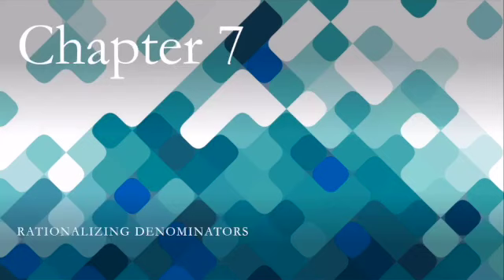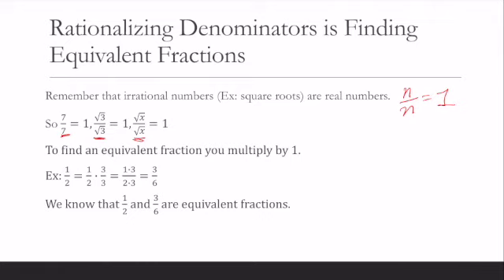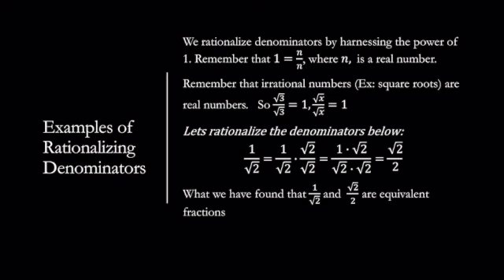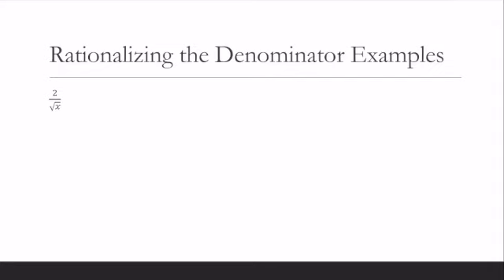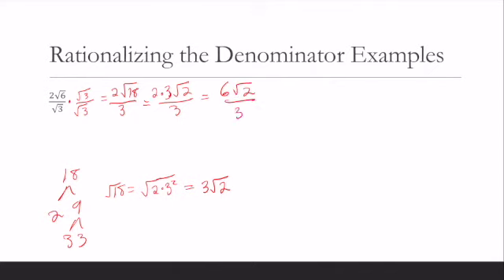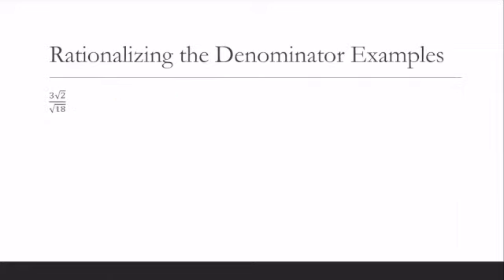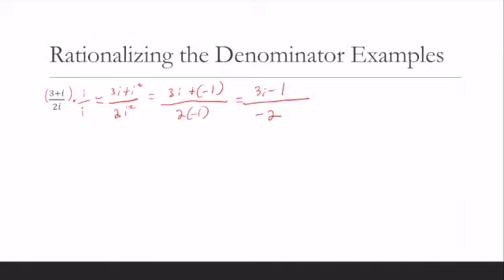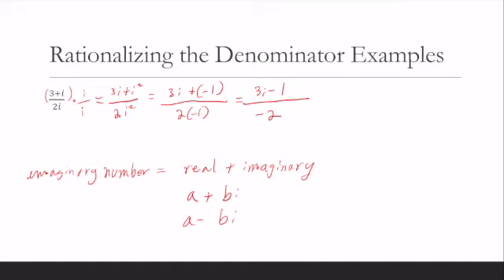College Algebra, Chapter 7: Rationalizing Denominators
This covers Rationalizing Denominators, a topic from chapter 7, for College Algebra with Integrated Review, at Fontbonne University